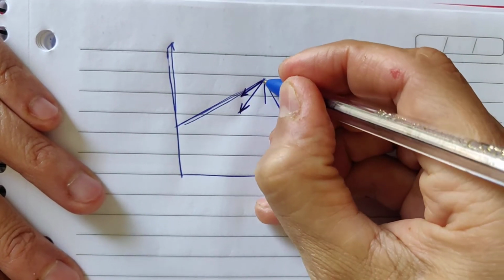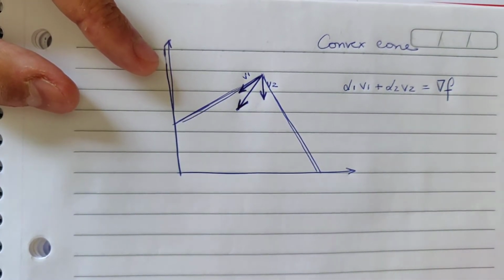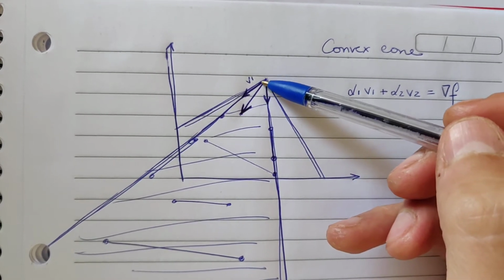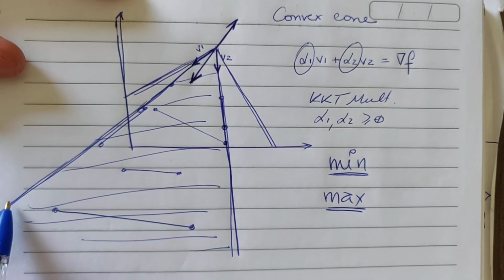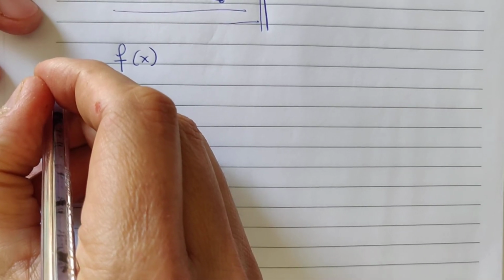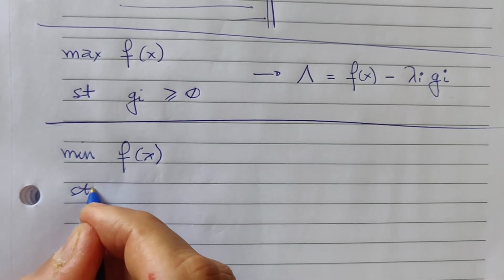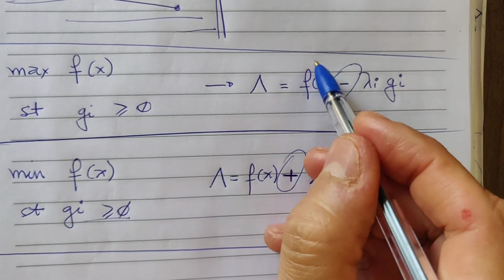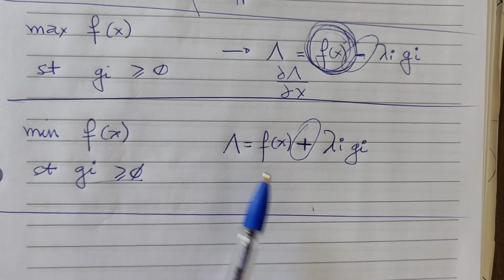Course on the Statistical Learning Theory: 27 Linear optimization problems - Part 7